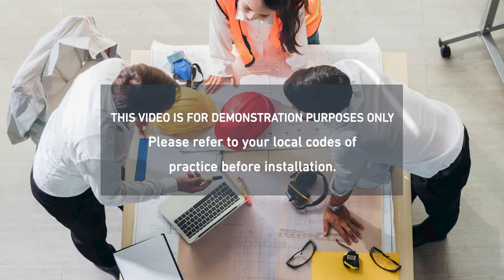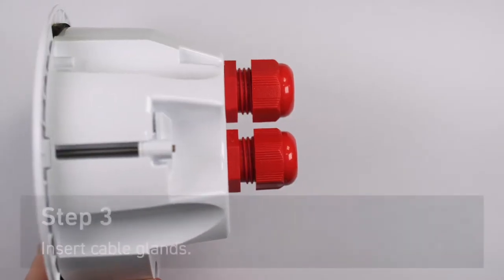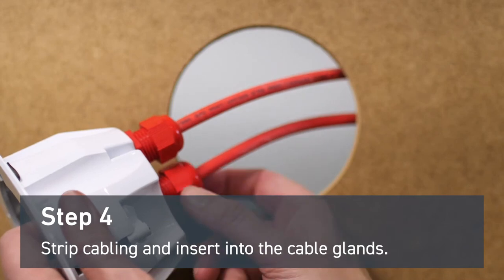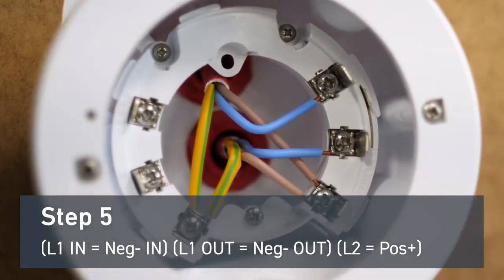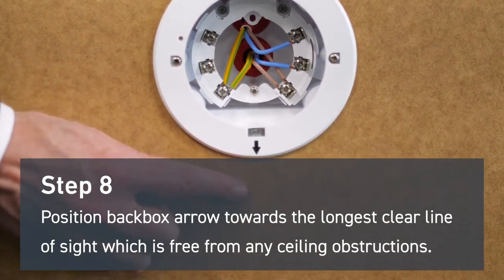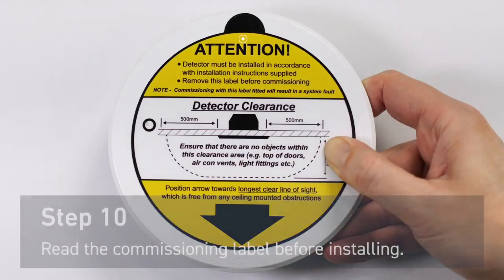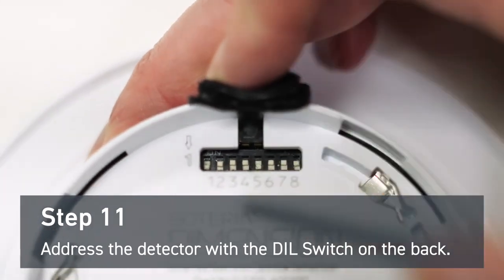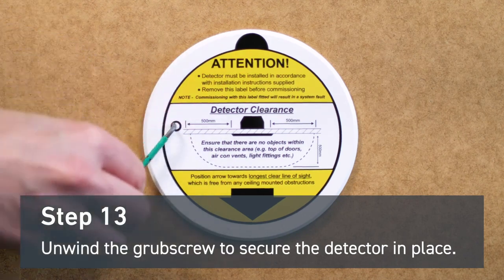Soteria Dimension How to Install the Soteria Dimension Optical Detector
Chapters:
0:00 Introduction
0:18 Preparing Substrate
0:23 Prepare Backbox
0:38 Insert Cable Glands
0:50 Insert Cables
1:12 Wire the Base
1:51 Insert Mounting Backbox
2:01 Siting
2:10 Fasten Clamps
2:32 Optical Detector Label
2:46 Addressing the Detector
3:14 Insert Detector
3:23 Secure with Grubscrew
3:44 Outro